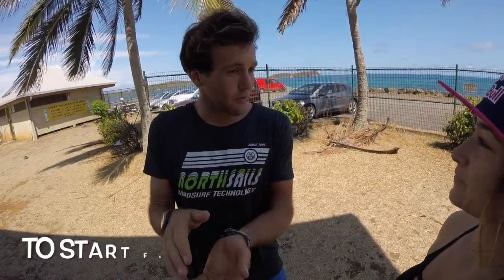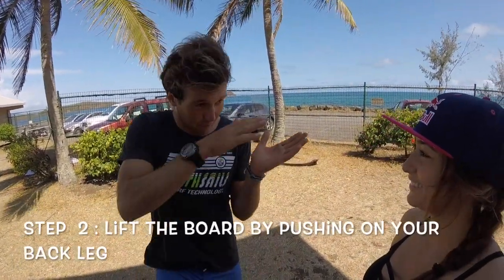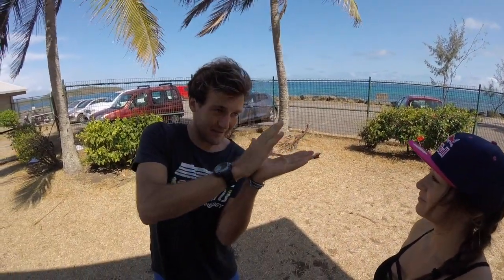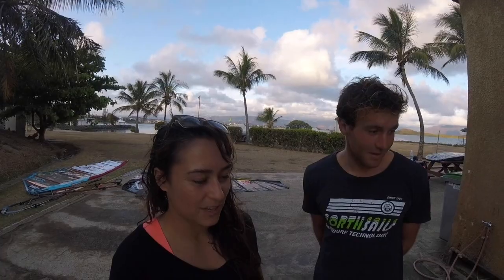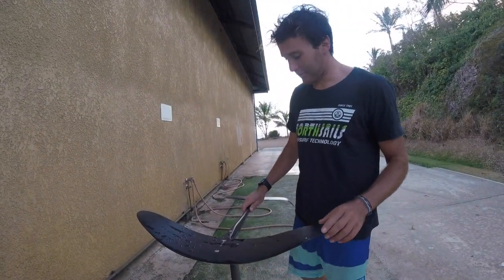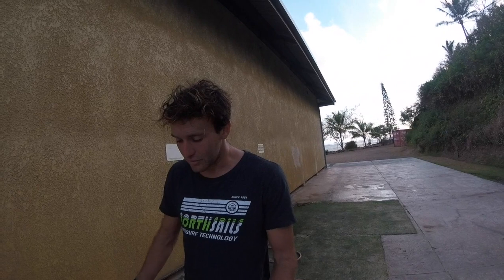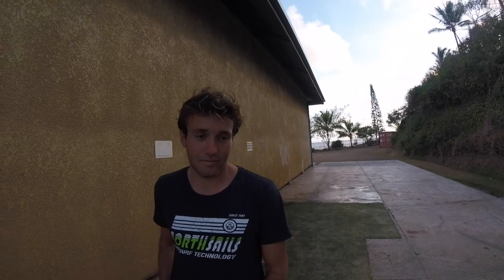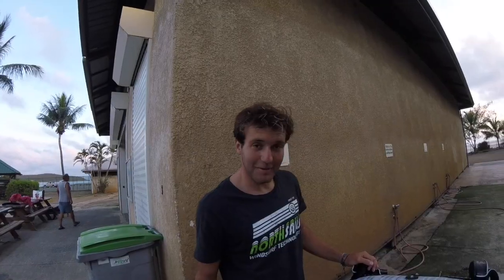Lena Erdil VLOG#3 : My First Foiling Lesson with World Champion Thomas Goyard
My first day in Noumea I went streight for a lesson with the newly crowned Foiling World Champion, Thomas Goyard  ! I had a great time learning to fly! Absolutely loved my first foiling experience and can't wait to get more into it actually! So if you want to start also here are some good tips from the Champ and of course I think it will be quite encouraging to watch me fail ;) this was not a pretend first lesson, they were actually my first ever flights !

Special Thanks to Thomas and his club the ACPV for borrowing me the foiling equipment and this great initiation !

If you have any questions regarding beginning to foil you can comment below and  I will try and answer them for you or get them answered by Thomas or some of the other Foiling experts around..